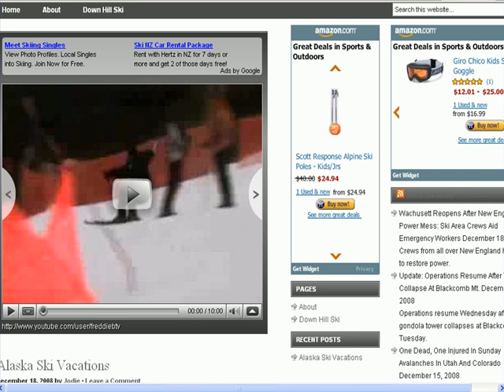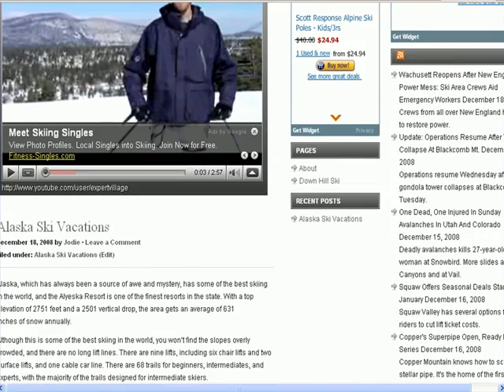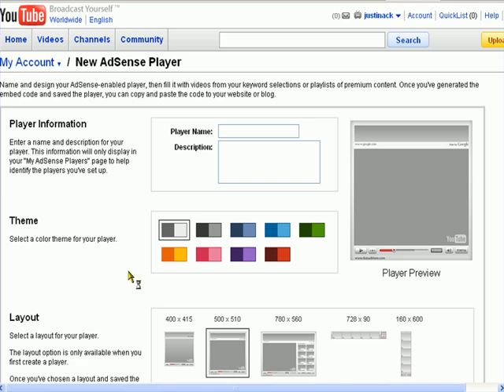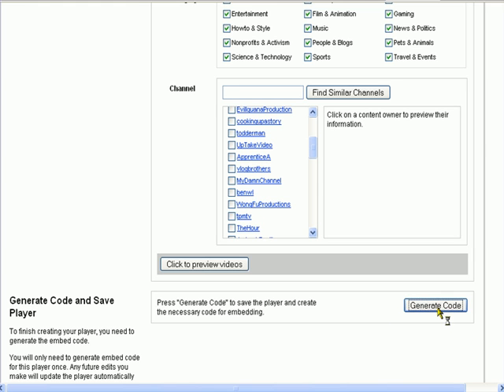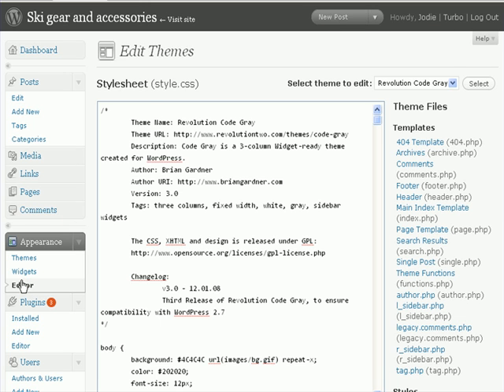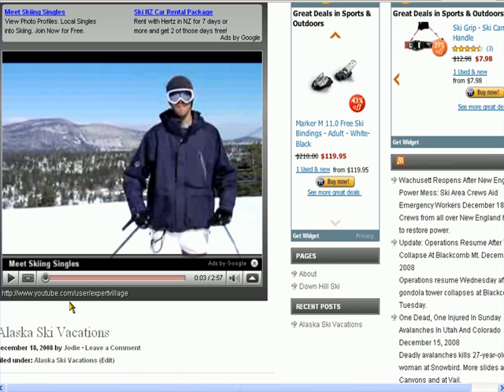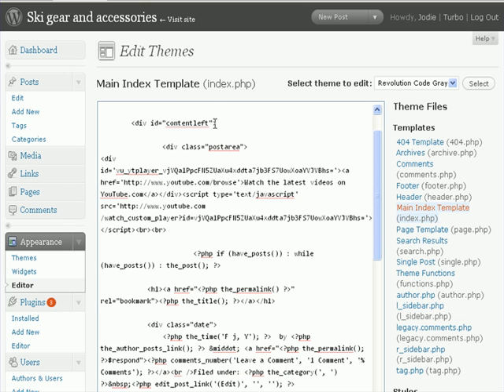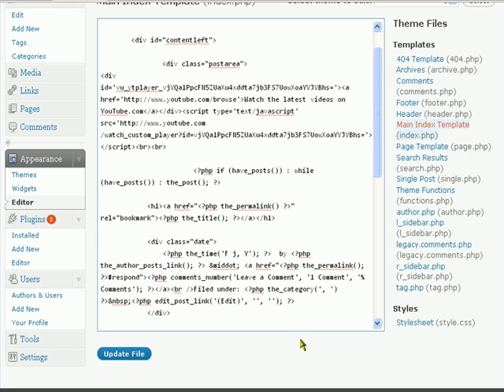Automatically embed Youtube Video into Wordpress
Struggling to get online traffic?
We are professional traffic brokers and can send thousands to your site now

How to embed Youtube videos with adsense into every single post and your main page just by adding code to your wordpress theme via dashboard